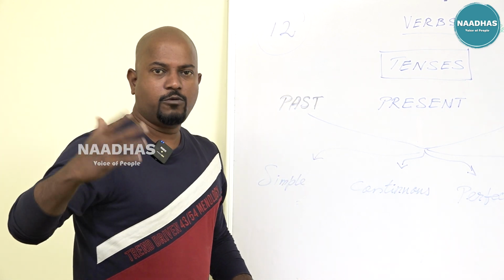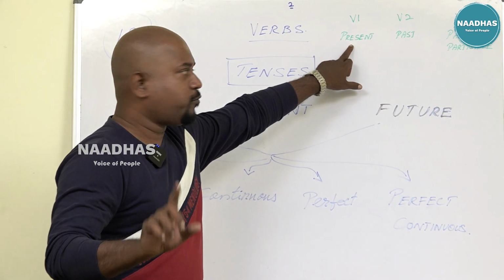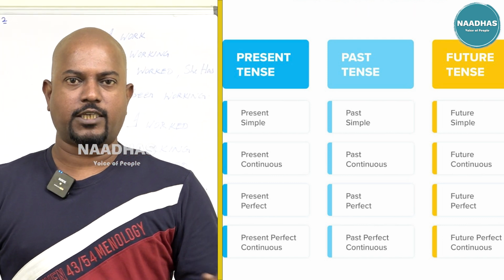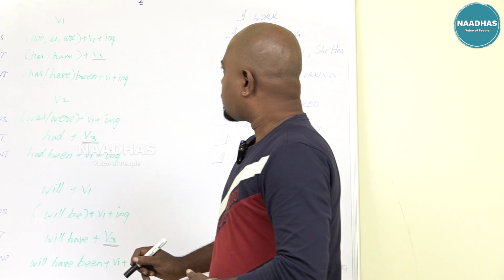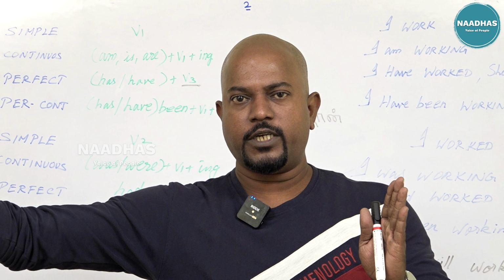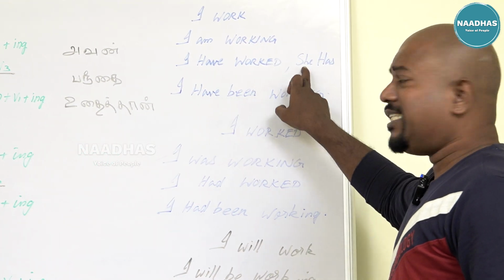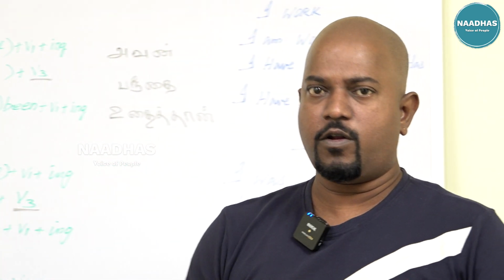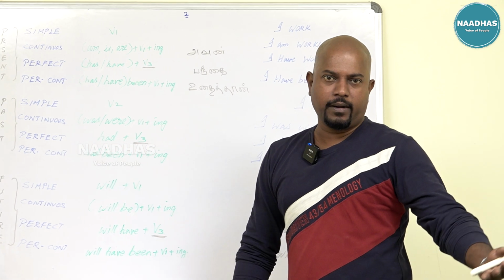12 Tenses in Grammar | Usage of 'Verb' | English Class | Easy English Tips | Spoken English rules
12 Tenses in Grammar | Usage of 'Verb' | English Class | Easy English Tips | Spoken English rules

Welcome to Naadhas Media, your premium destination for insightful content on a variety of topics. As a dedicated Tamil YouTube Channel, we are committed to shedding light on the pulse of current affairs, social issues, and our collective social responsibilities. Delve into the realms of lifestyle, politics, sports, art, culture, cinema, and entertainment, as we bring you engaging discussions and thought-provoking analyses. Join us on this enriching journey as we explore the multifaceted facets of our world, sparking meaningful conversations and fostering a deeper understanding of the world around us.

We will work harder to generate better content. Thank you for your support.